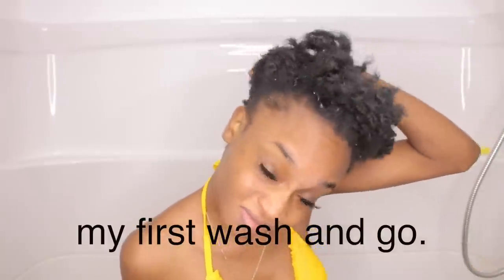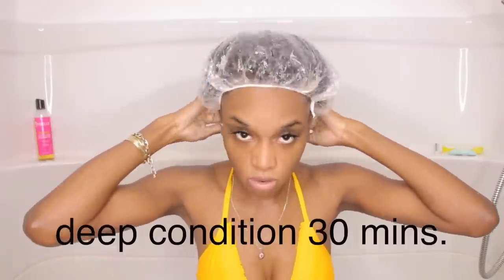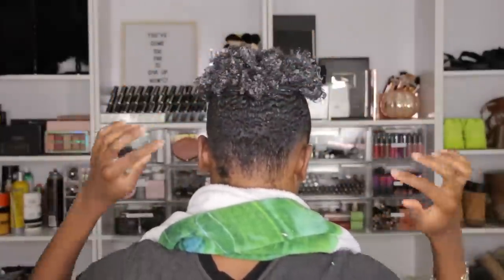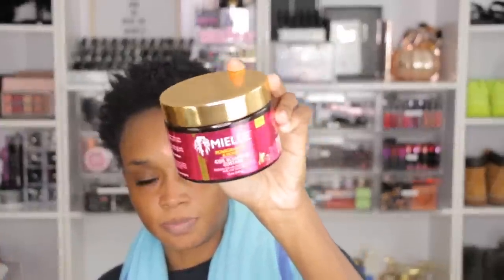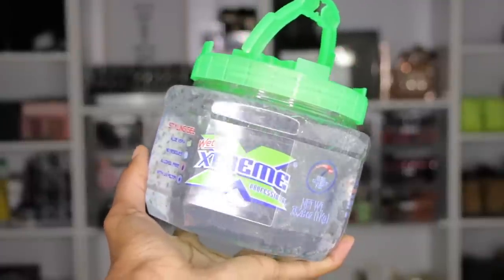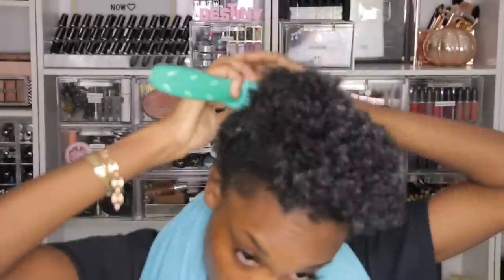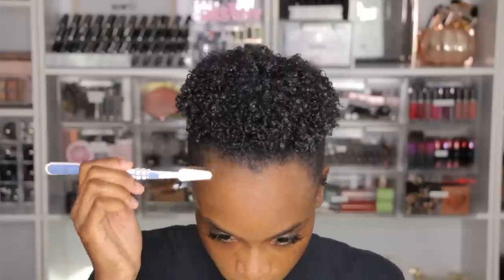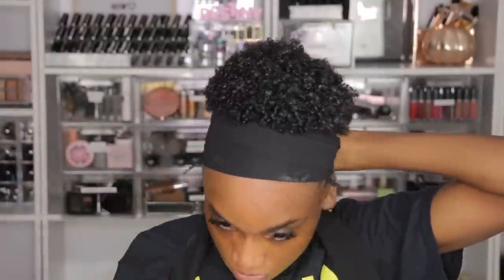my FIRST wash and go (puff) | short natural hair | Natural Hair Series EP. 4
🌻🌻 OPEN ME ➡ Products Mentioned🌻🌻
Mielle Conditioning Shampoo
Creme of Nature Pure Honey Hair Mask
Design Essentials Curling Creme
Wet Line Gel
Aphogee Keratin Green Tea Reconstructor Spray
Awesome Detangling Brush
Large Size Hair Ties